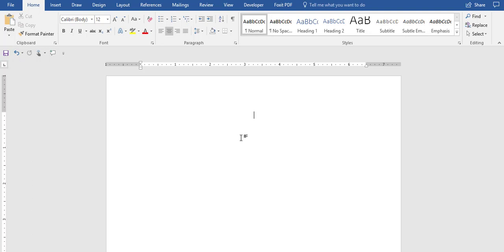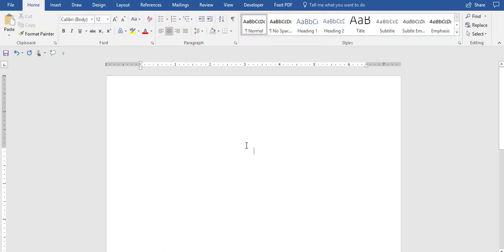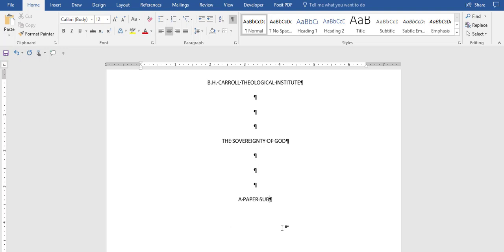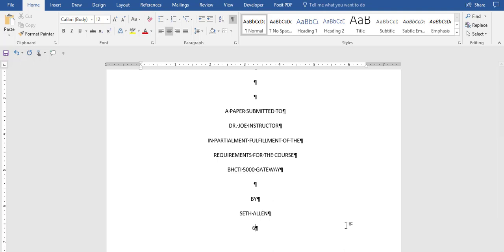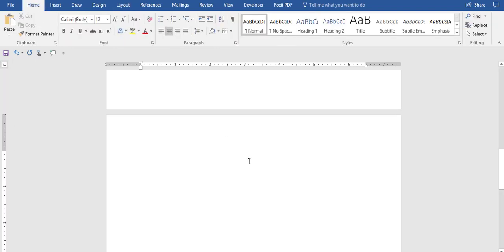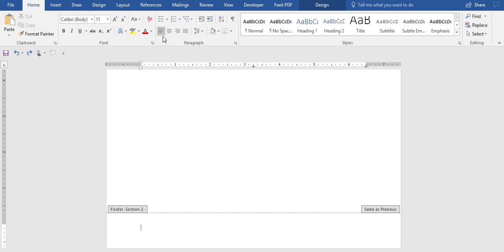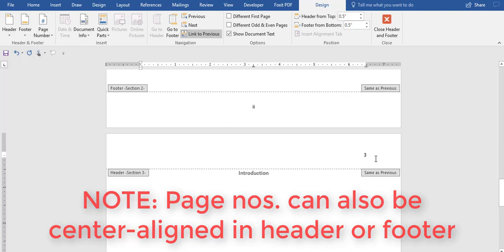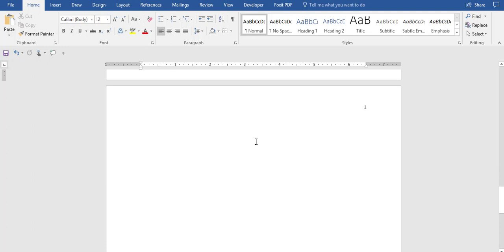Formatting the Title Page and Table of Contents in Turabian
How to format the title page and table of contents in Turabian.